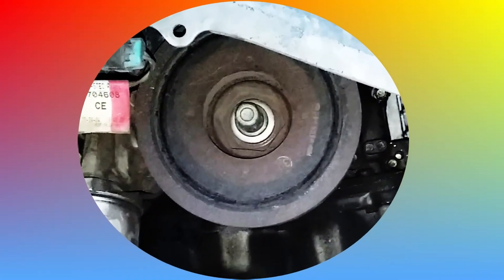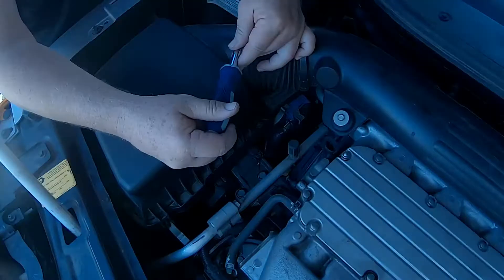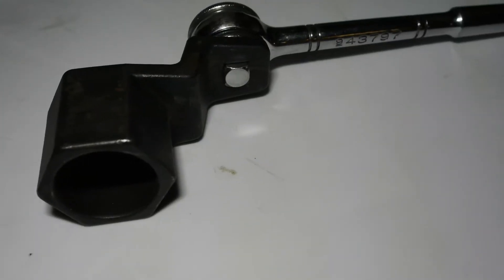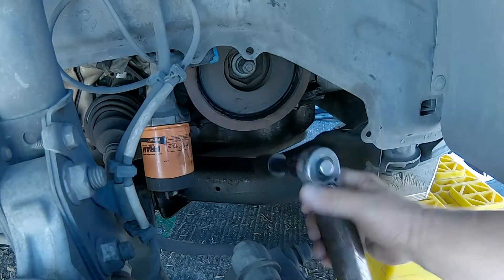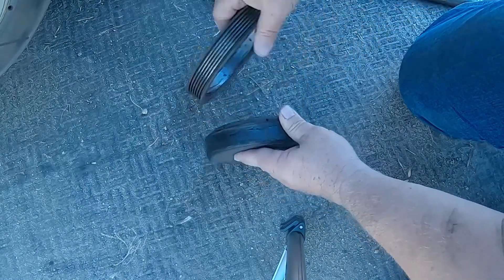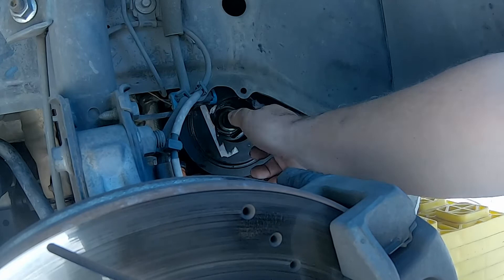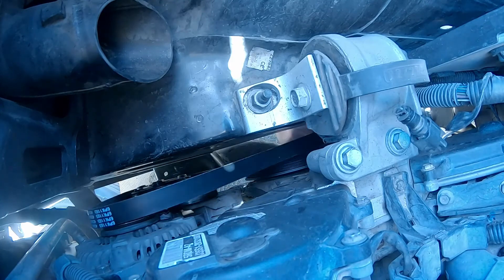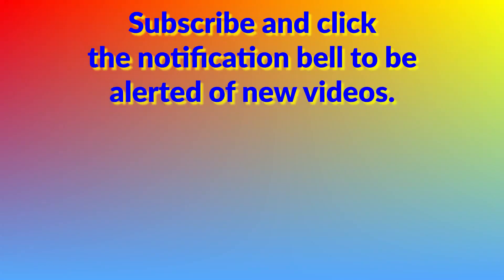How To: Saturn Vue Harmonic Balancer Replacement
Harmonic Balancer Bolt Removal Saturn Vue 3.5 Honda Motor

Mechanically Declined to Mechanically Inclined Rating of 7.

Our Saturn Vue has almost 250k miles on it, I've replaced the timing belt twice already and this involved removing the harmonic balancer each time. Each time, I looked at it to see if it needed to be replaced as well. While it did have some cracks in the rubber isolator I didn't think it was bad enough to need replacement. Well it needed it. It decided to fail about 5000 miles after the last timing belt change. More on deciding when to replace this part later in this video.

So letting the car cool overnight, I put it up on a jack and stack of ramp blocks, and removed the right front wheel. The next thing to remove is the cover at the bottom of the inner fender, this protects the serpentine belt and the oil filter. It's held on by these push pin rivets, just pry out the center pin and the rivet will come out, keep them together so they can be reused.

After that remove the serpentine belt. To even get to the belt you have to remove the air cleaner housing, this is held on by 1 bolt and 1 clamp and don't forget to disconnect the sensor in the corner. The belt is held in place by the tensioner, I used an offset box wrench on the bolt and a cheater pipe on the end to make it easier to hold the wrench in place while I removed the belt.

Use Caution. If the wrench slips the belt can tension instantly, keep fingers from between the pulleys and the belt.

With the belt out of the way I could now remove the bolt holding the harmonic balancer in place. This bolt is very tight and the motor turns when you turn the bolt. This is how you turn the motor manually. So to remove this bolt there are 3 options. One use the special 50 mm hex wrench to hold the harmonic balancer in place while turning the bolt with a 19 mm socket. Two use a powerful air impact wrench to remove the bolt. Or three let the motor do the work to remove the bolt.

I chose three as it's easiest when you work alone but requires that you have good tools and a clear work area. To use this method position the wrench against the front suspension lower arm. A cheater pipe may be required if your wrench doesn't reach all the way securely. With the socket sitting fully on the bolt and everything clear of the swing of the wrench, get in the car and bump the starter. It may take one or two bumps but this will loosen the bolt and it can then be removed by hand.

After removing the bolt, the harmonic balancer normally just slips off the crank.  In this case though the outer ring came off first, showing just how badly this part failed. But the rest came off after that.

Now you can see what happened to the balancer. The rubber isolation had failed from age and heat. Then the outer ring slid on the rubber finally sliding off the rubber and then the belt slipped down onto the rubber isolator. The outer ring was just barely hanging on, and with just a tug it came off completely.

Now while putting it back together is just reverse of taking it apart, there are a few things that I would like to point out.

The new harmonic balancer should slide on to the crank without much resistance, this one is a little stiff. This means that when I go back to remove it next time it will be stiff coming off and may need a pulling tool.

The torque for the center bolt, is 181 ft lbs according to several sources, to get to this torque you need either a very large air impact tool or a way to hold the balancer in place while you crank on it. This is where I use the 50 mm hex tool. Holding the tool for one person is a challenge but the same tools that I used to remove the bolt can be used to hold the hex tool then cranking on the bolt with a torque wrench.

This is HowWeDoIt to make videos and the tools we use

Cameras:
Samsung smart phones J7
yi M1 mirrorless camera with 12 - 40 mm lens

Video Editing:
Software:
Open Office
DaVinci Resolve
GIMP 2
Hardware:
Dell Inspiron 5570, 16 GB RAM